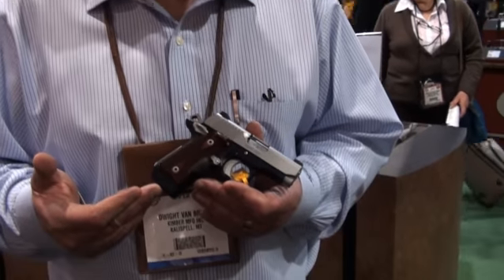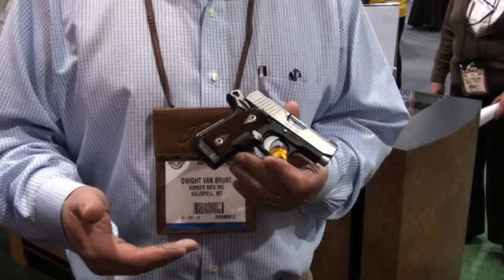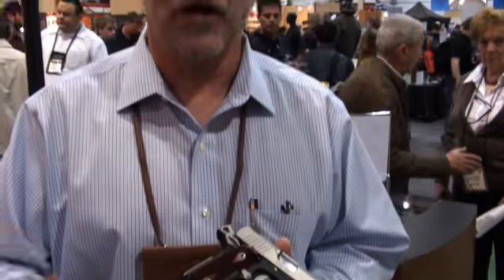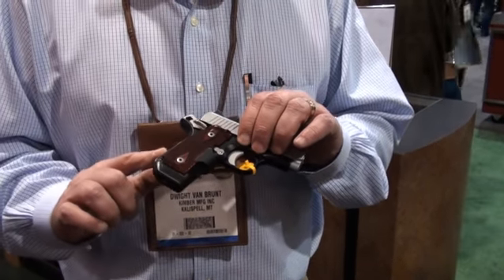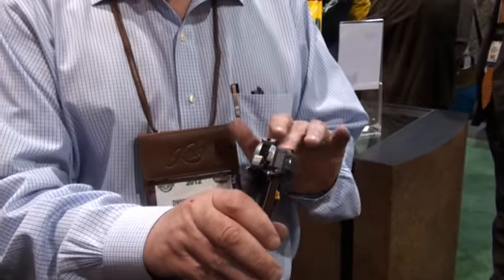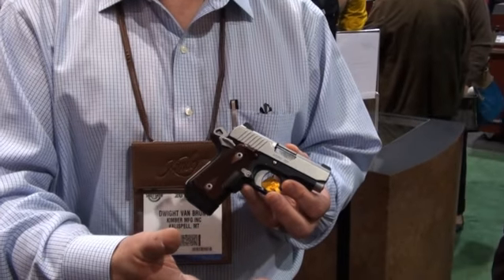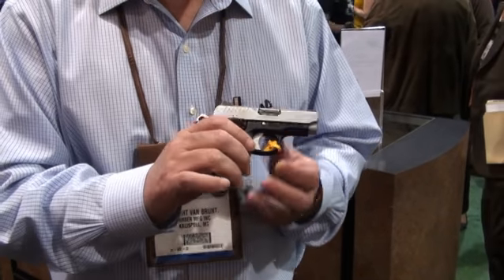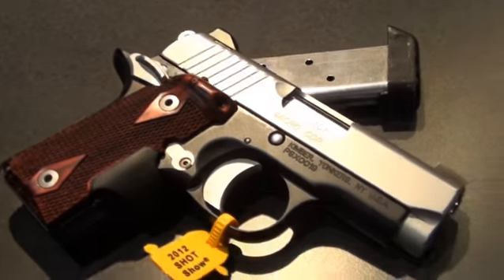SHOT Show 2012: Kimber Micro CDP .380 ACP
Kimber unveiled a brand new .380 ACP design at SHOT Show, and it'll be going into production very soon. Get an advanced look at it in this video from NRA E-Media.